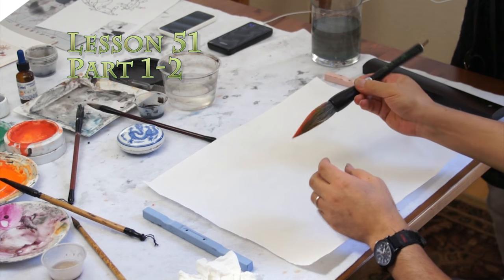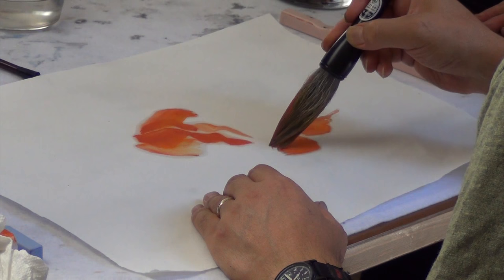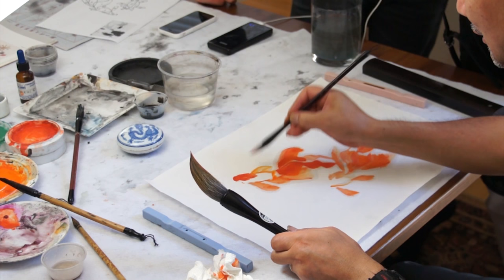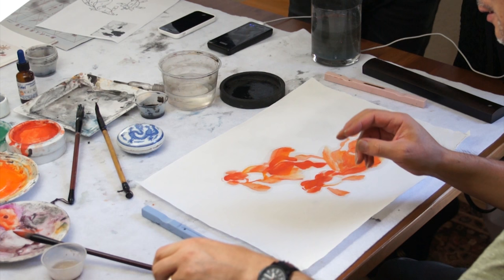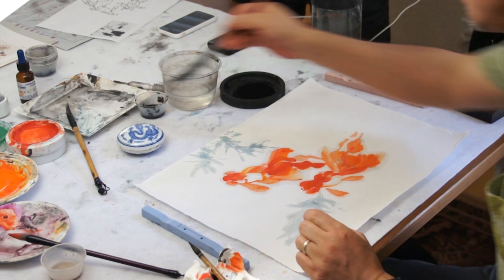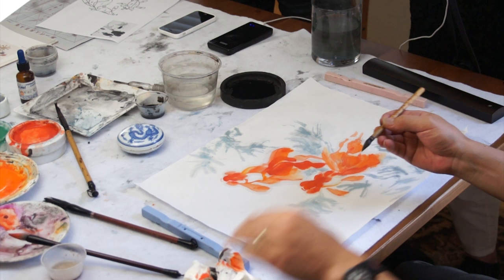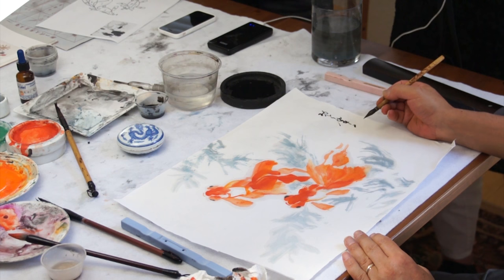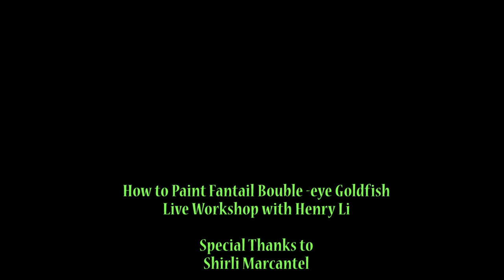Lesson51 Gold Fish Goldfish with Fantail Trailer 2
Total Length: one hour
This lesson took a very long time to put  together. As early as I was in China in the early 80s I fell in love with this goldfish painting style done by Pan Jinhui（潘觐鐀）, a Chinese brush painting artist who was very famous with his beautiful fantail goldfish with bubble eyes. Master Pan was a friend of my teacher Zhang's and I have seen their collaborated paintings but I never met him. I have always wanted to learn how to paint those waving fantails but it was so difficult to do. In 2015 I spent more than a month in Nanjing and I finally found a friend who introduced me to Mr Zhou Kecheng(周克成)， who was a student of master Pan and is specialized in painting goldfish in his teacher's style. In front of our video camera Mr Zhou showed us all the secrets passed down from his teacher. For beginners Mr Zhou suggested to start with a simple style, so in the second part of this lesson we will learn how to paint orando goldfish step by step  based on an entry level painting textbook for children, which I have found very helpful for adult students as well.

Materials:
Semi-sized thick Xuan rice paper